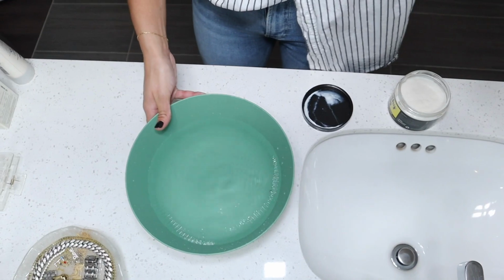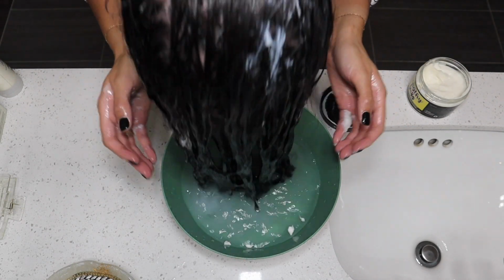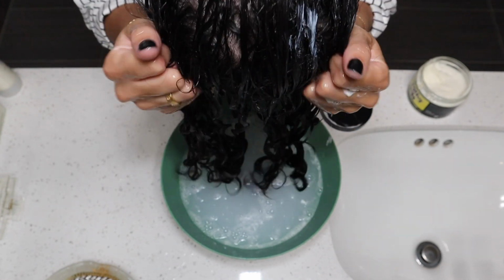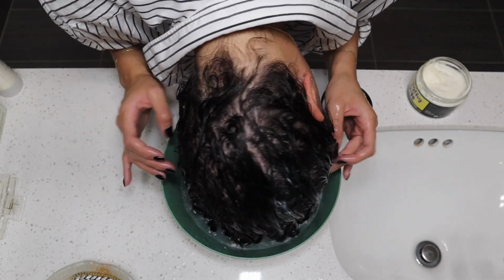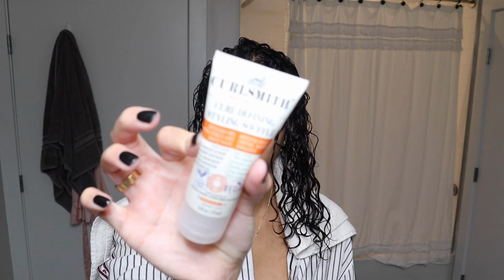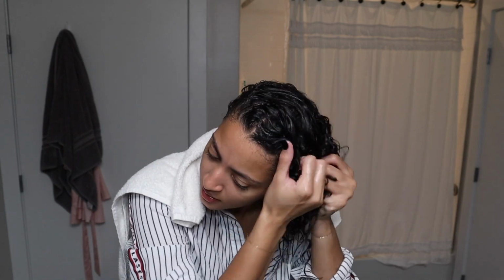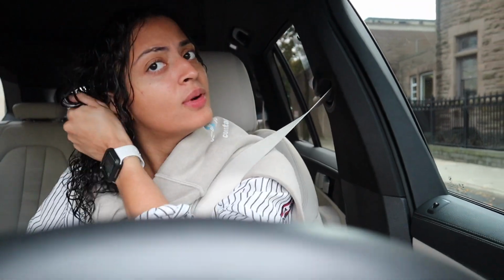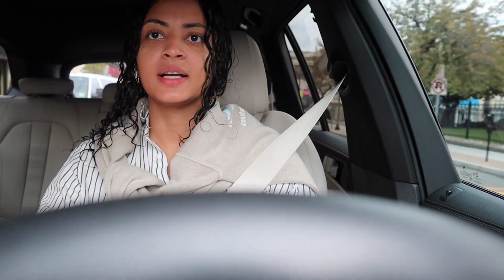VLOG: Moisturizing Curly Hair Routine, Knicks Game, Clubbing, & More!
hey guys!
this is sort of a daily vlog part of a weekly vlog
im going to put one up this whole week!
in this vlog I:
finally washed my hair after 18 days lol disgusting
i would recommend this for all type but mostly fine hair
i went to a knicks game and it was so cute
ended the night with some hookah and drinks!